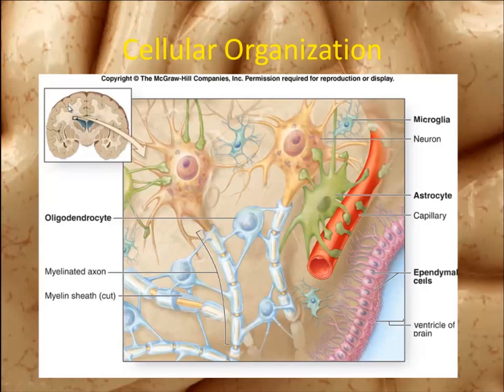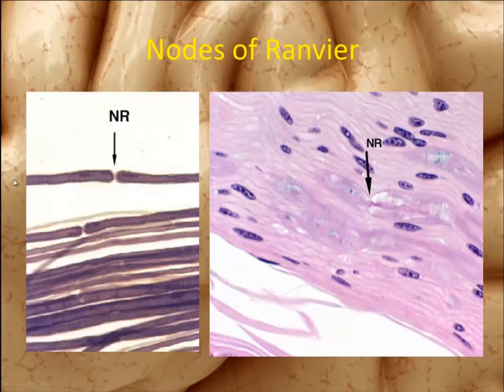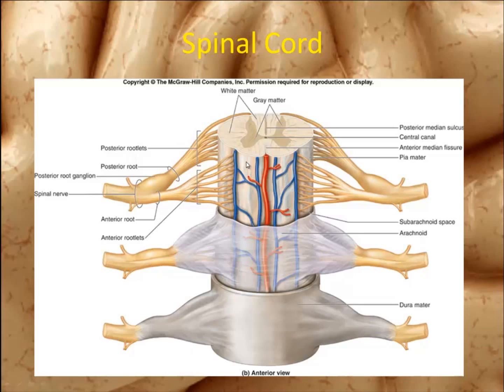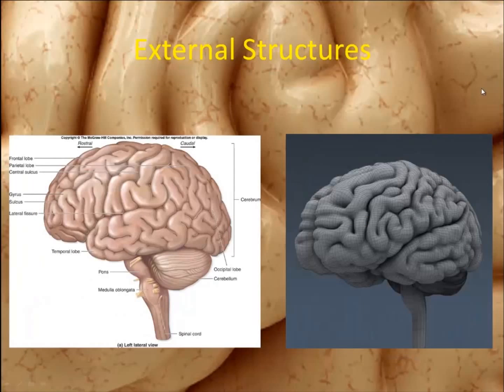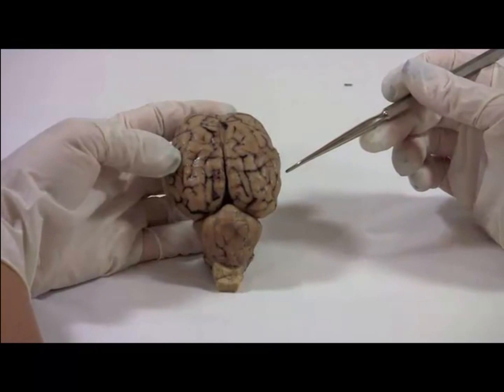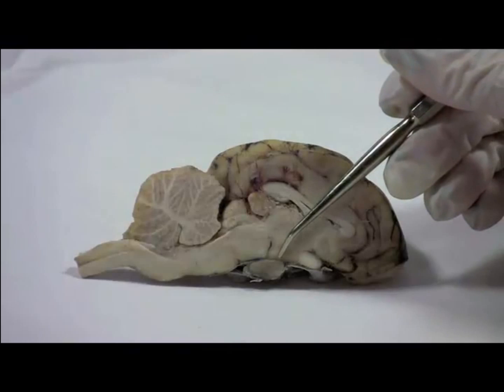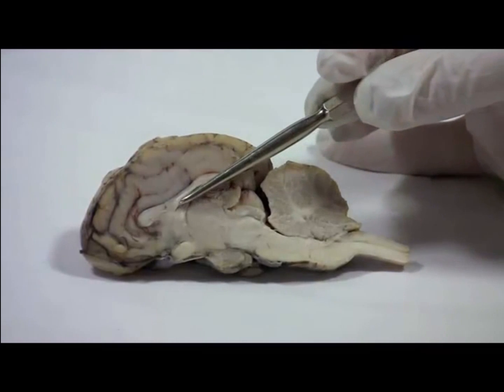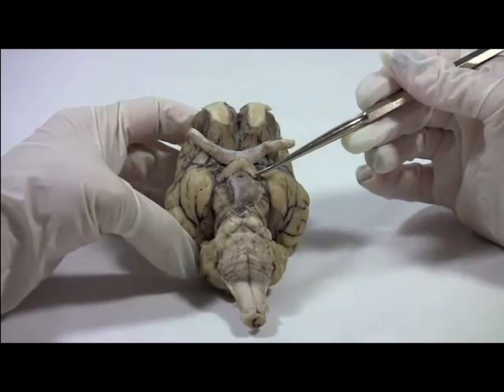Pre Lab Content